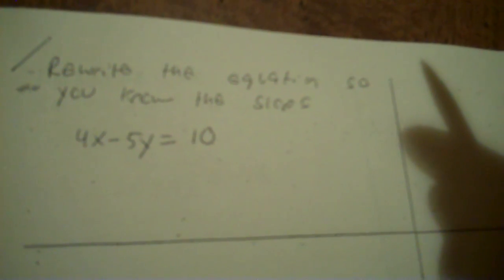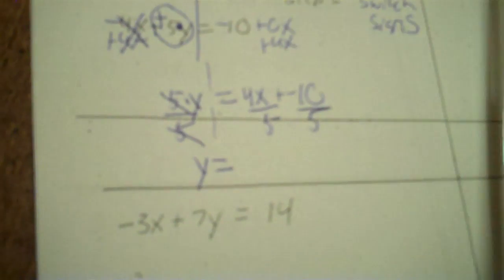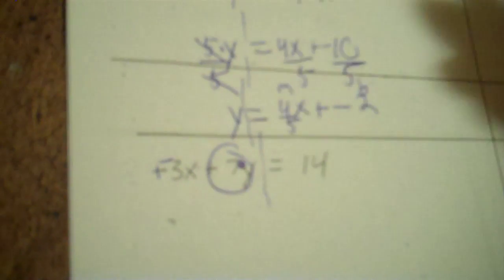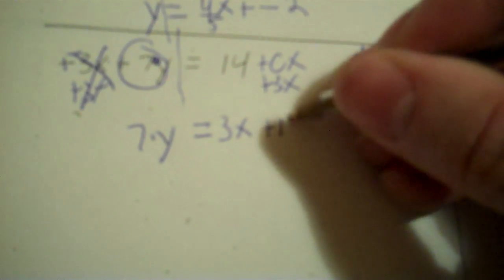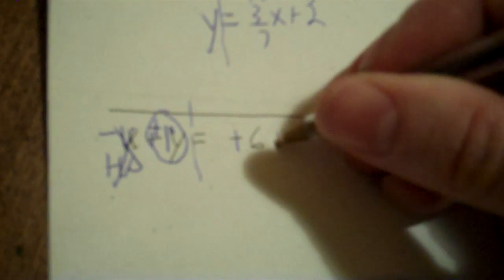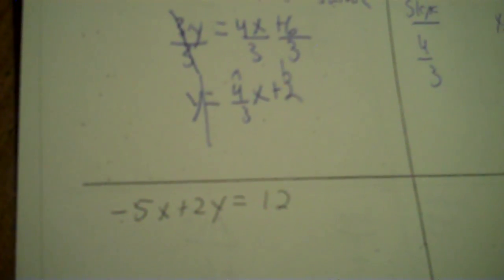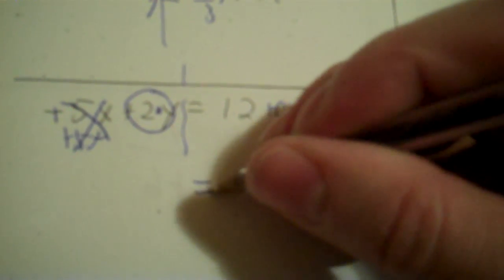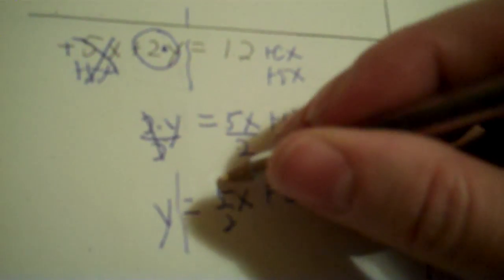Extended Algebra 7 7 packet